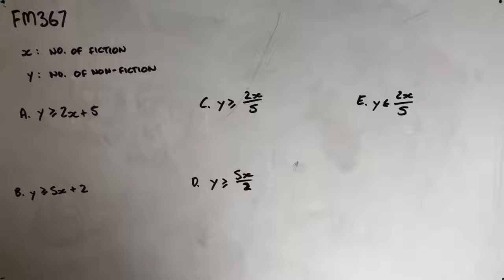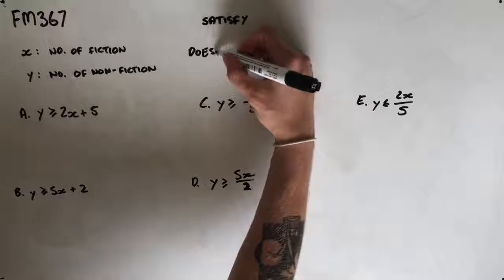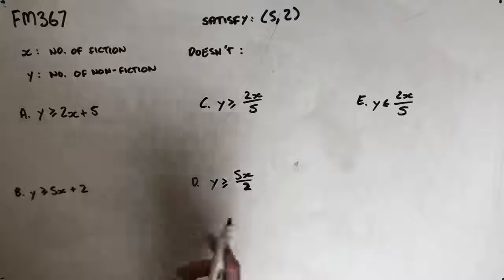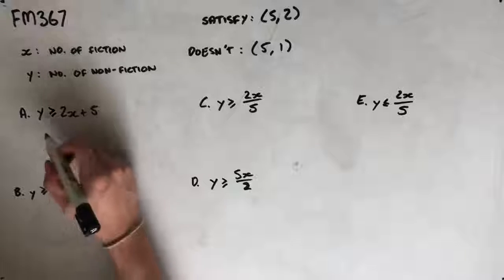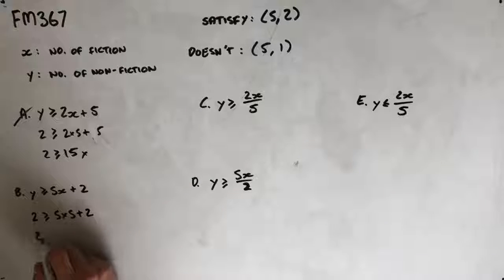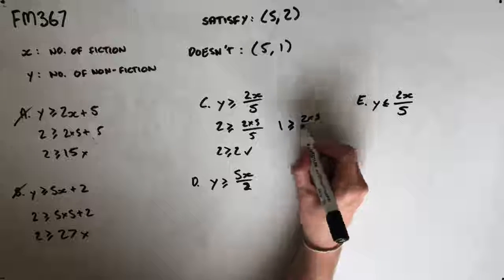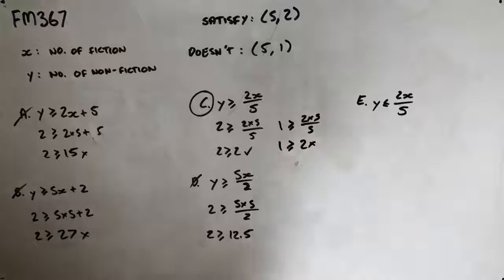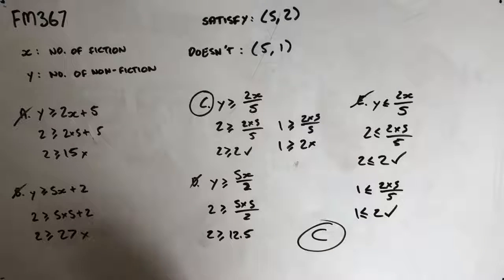FM367 Further Maths Fortify Study Guide - "Creating Inequalities for Information"